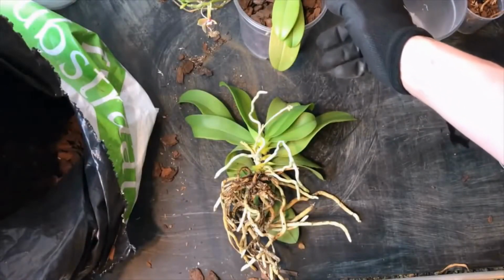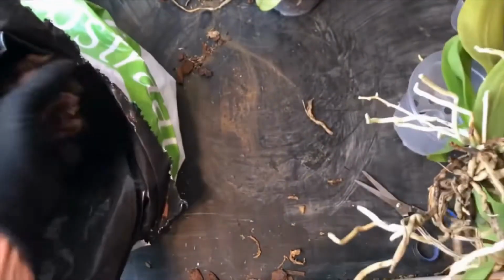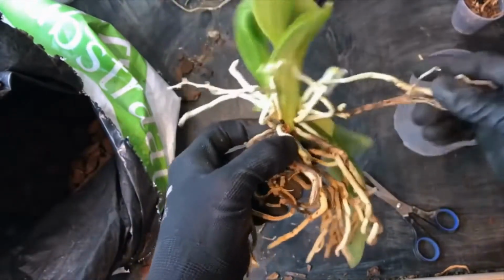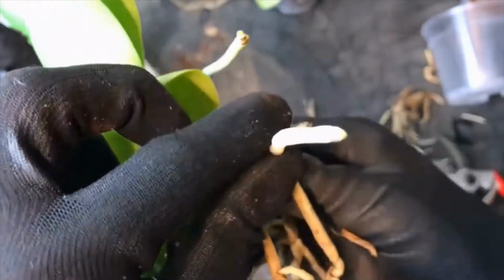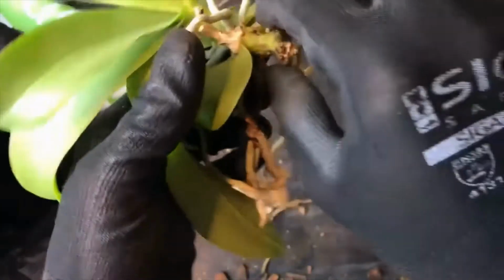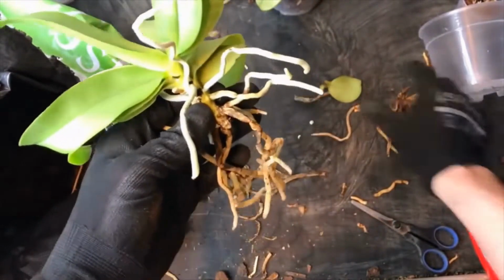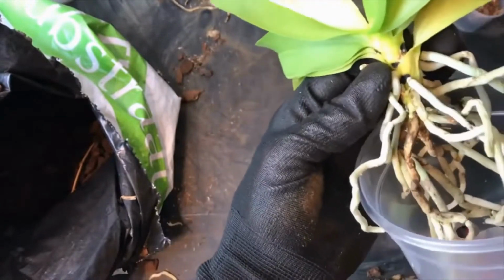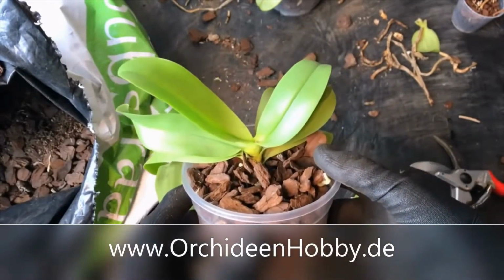Everything about cutting orchid roots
there are numerous photos and information about orchids.

🌼 Orchid supplies and the repot set are available from the Celle Orchid Center (Orchideen Wichmann)

🌴tropical greetings
Bernd